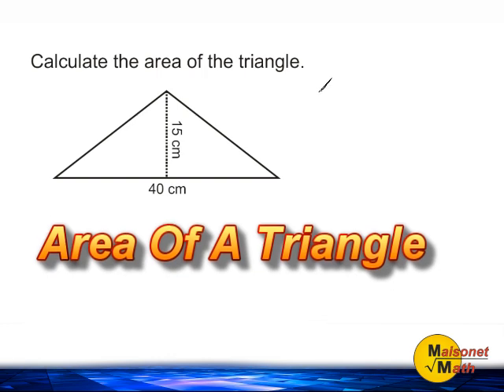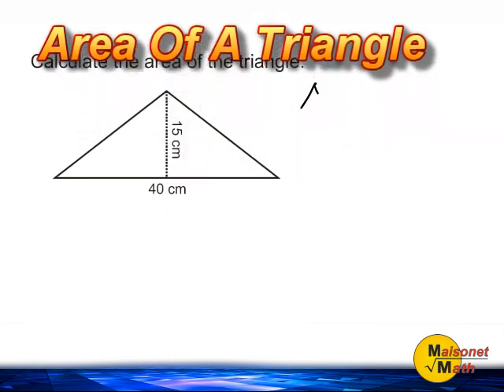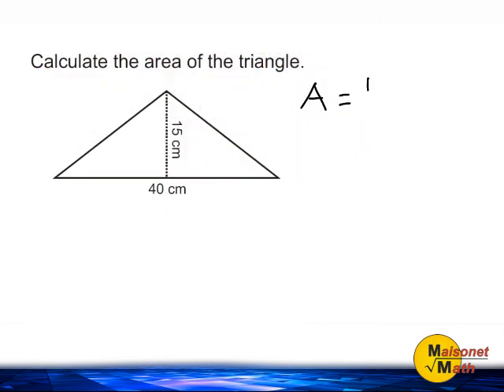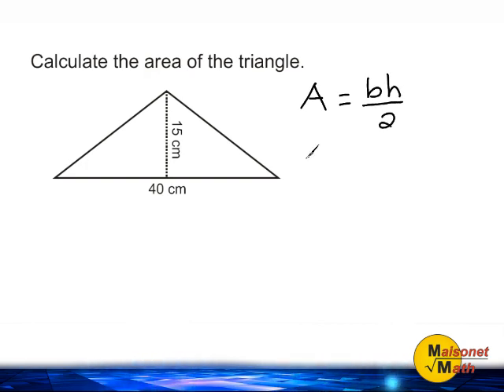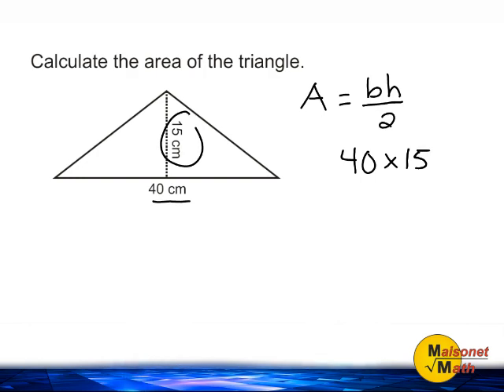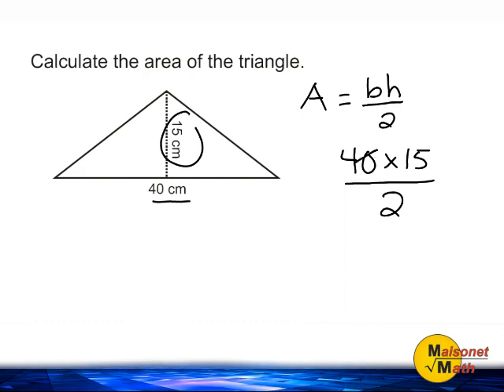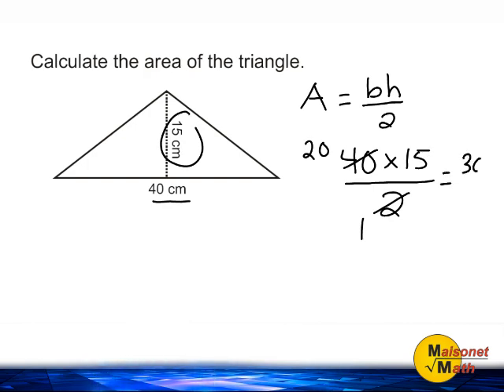The Area Of A Triangle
Review how to find the area of a triangle.